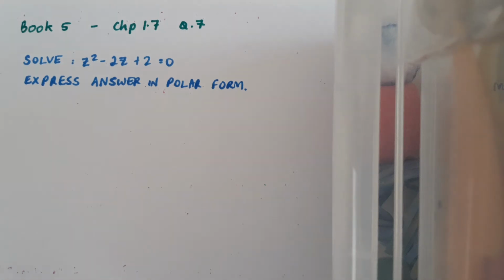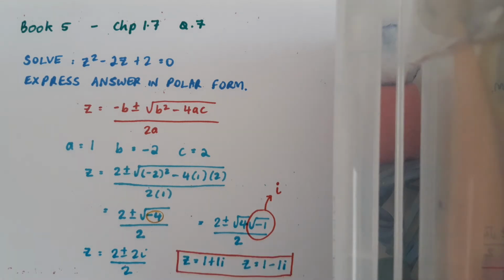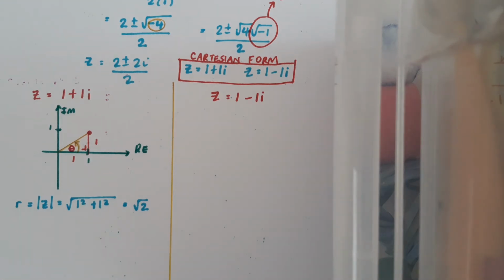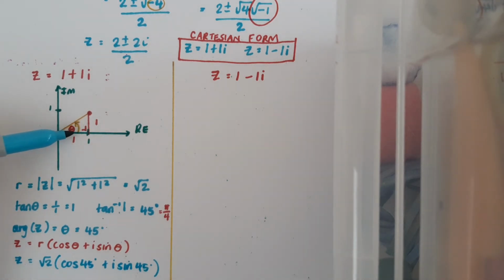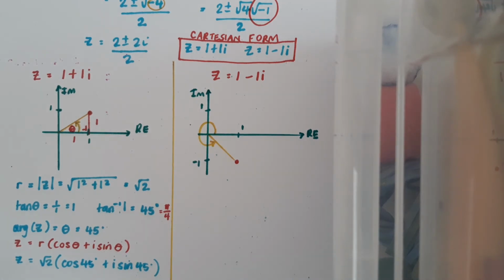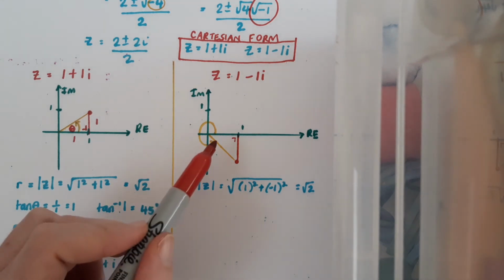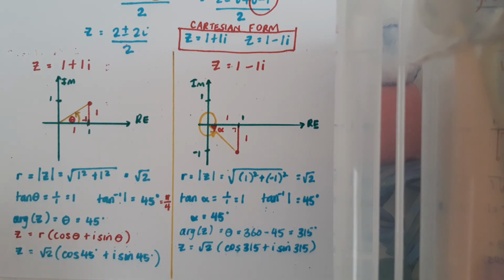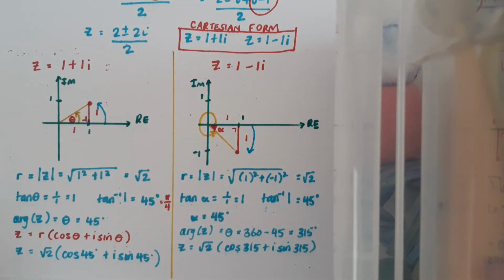Complex Numbers Chp 1.7 Q.7